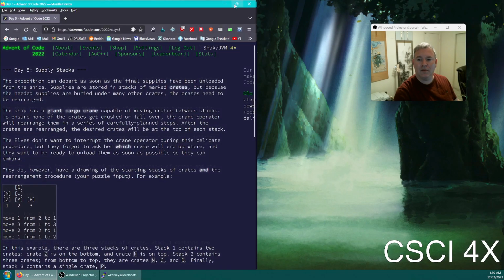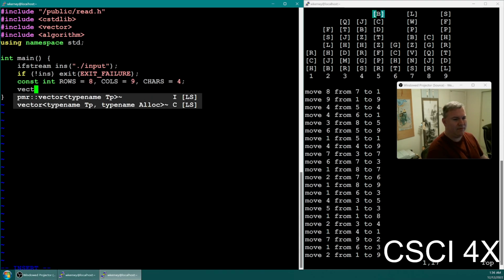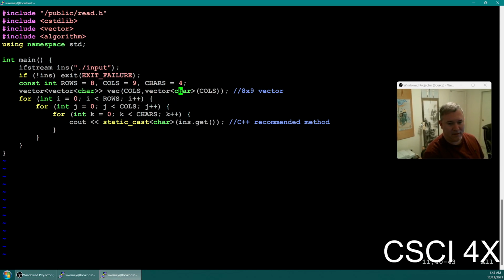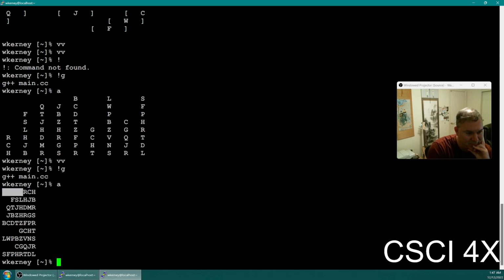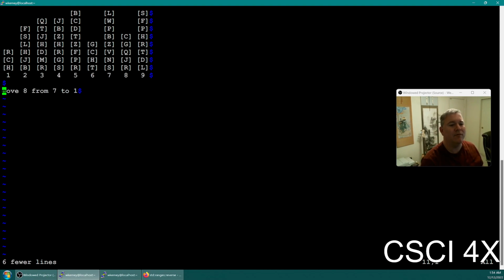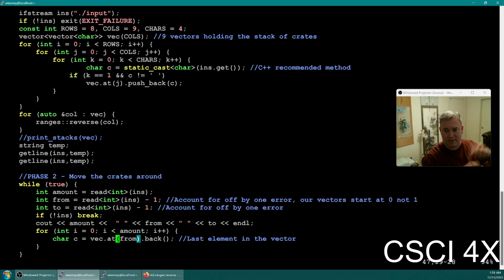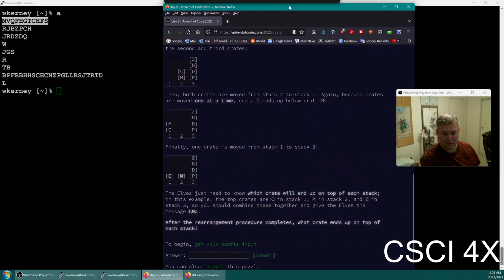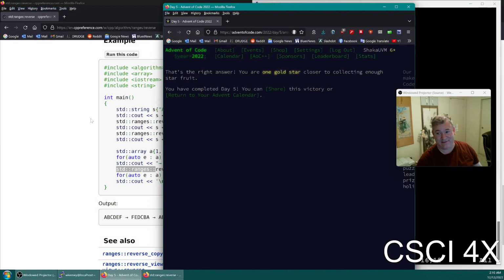Advent of Code 2022 Day 5.1 & 5.2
A student requested I do Day 5 for the current Advent of Code, so I hacked up this solution.